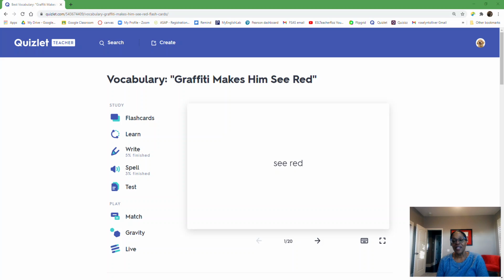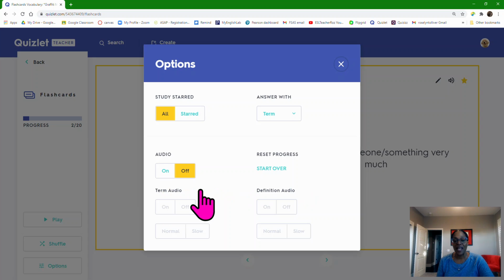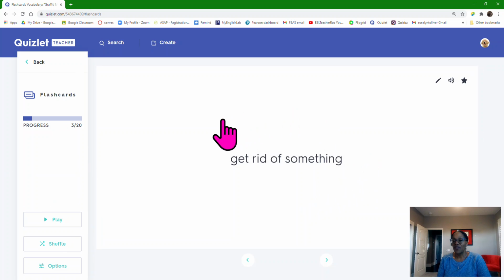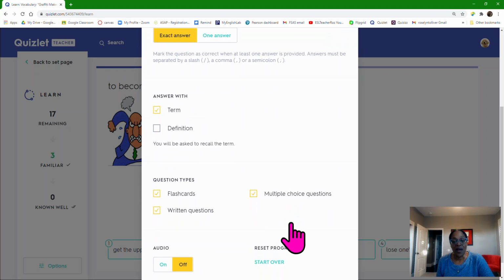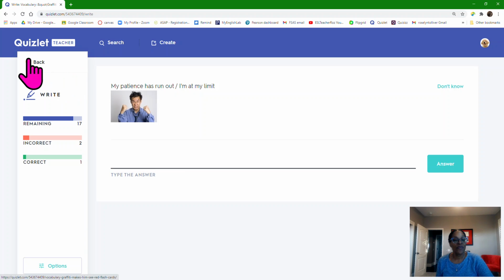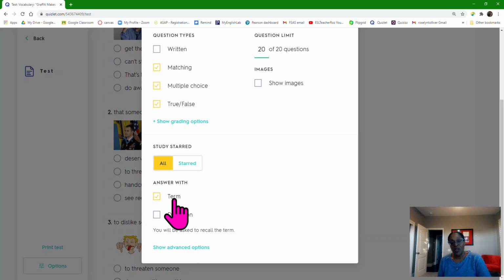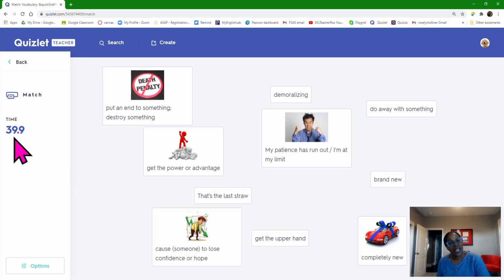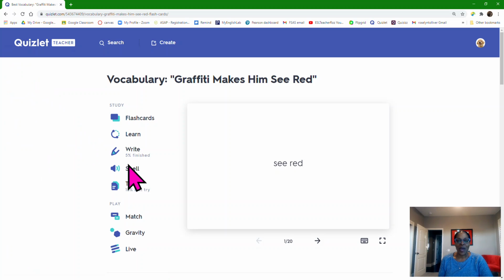Using Quizlet (flashcards app)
Learn how to navigate Quizlet and use it for self-study of ESL grammar and vocabulary.